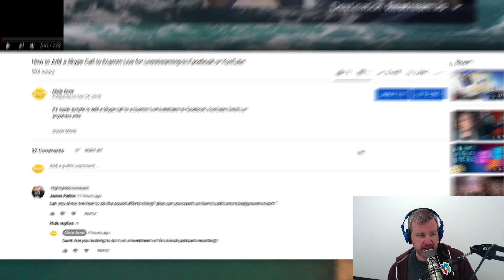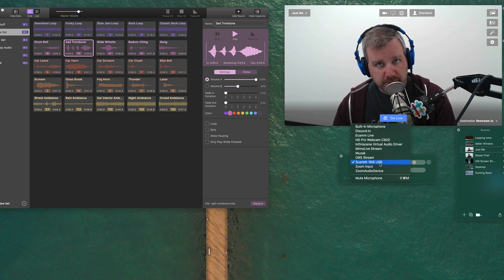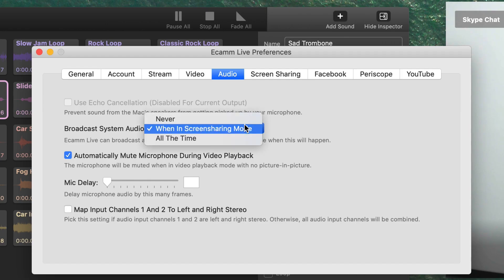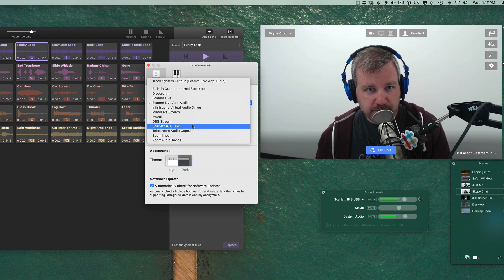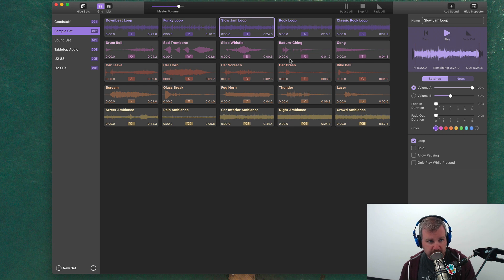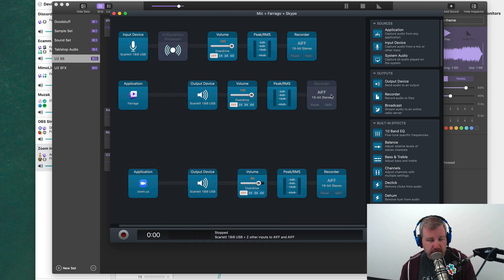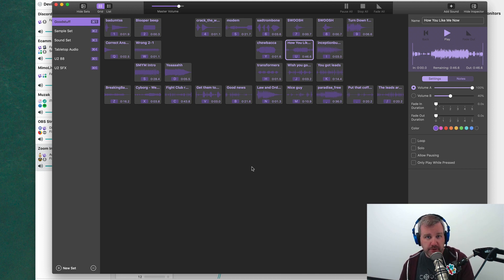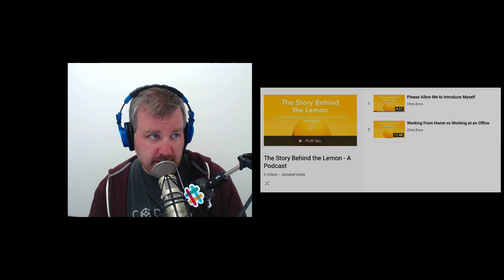Using Farrago for Sound Effects on a Podcast or Livestream with Ecamm Live, Audio Hijack, & Loopback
In this video I’m talking about a lot of my favourite audio apps: Loopback, Audio Hijack, Ecamm Live, and of course - Farrago.

Farrago is a great soundboard / sound effects app made by Rogue Amoeba.

Chris.